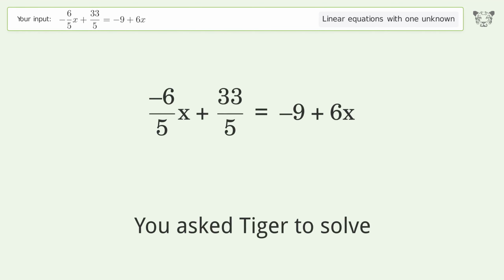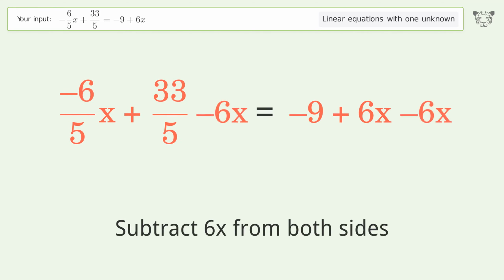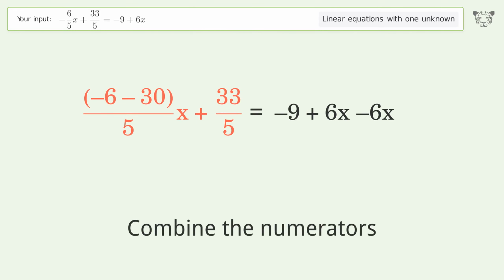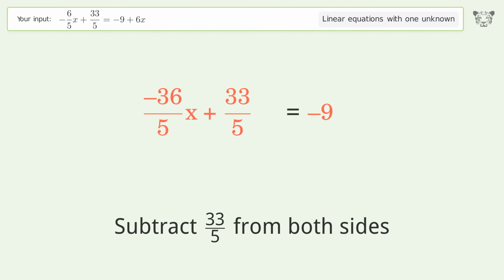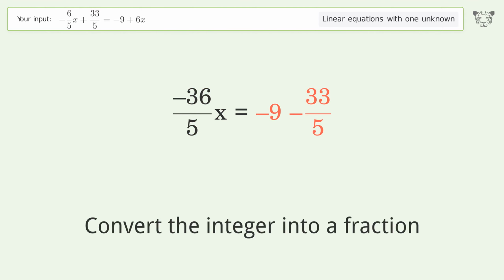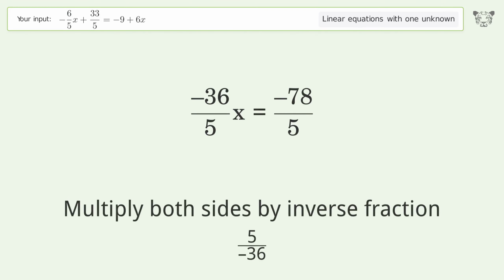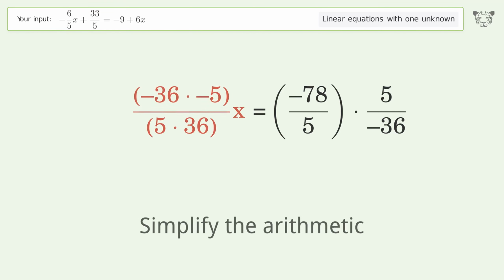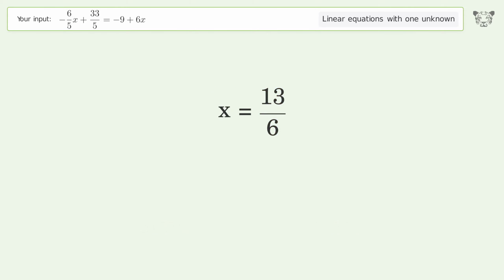Linear equation with one unknown: Solve -6/5x+33/5=-9+6x step-by-step solution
Solving -6/5x+33/5=-9+6x using the linear equation with one unknown solver

for a step-by-step and more tips and tricks for dealing with linear equations with one unknown.